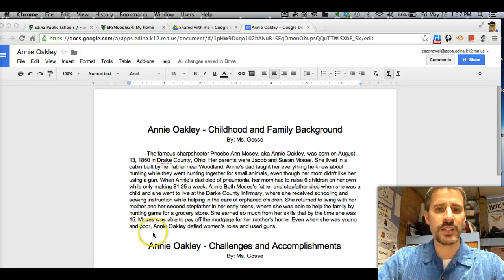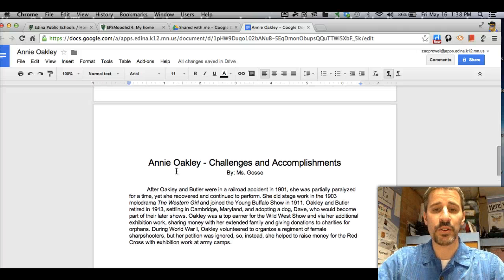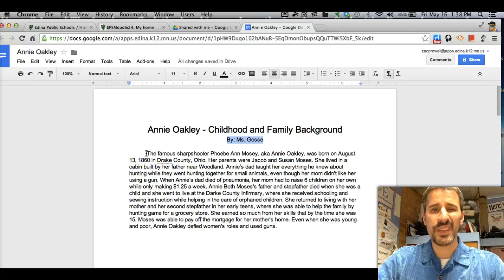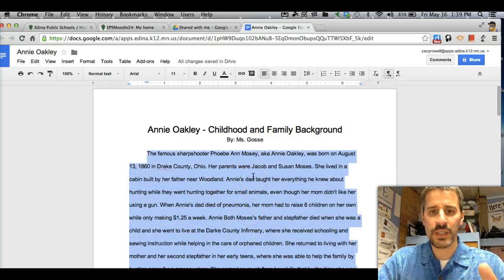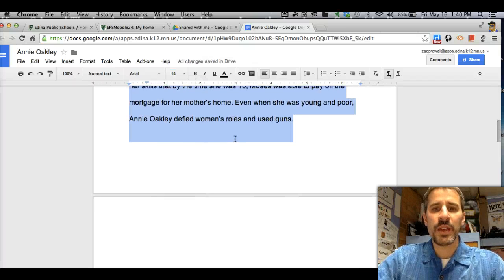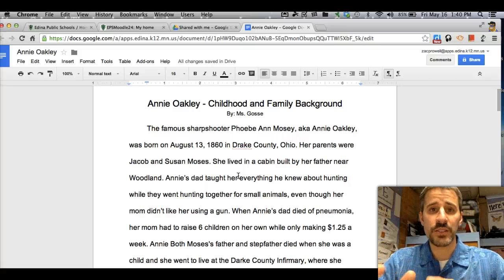Biography Paragraphs Changes